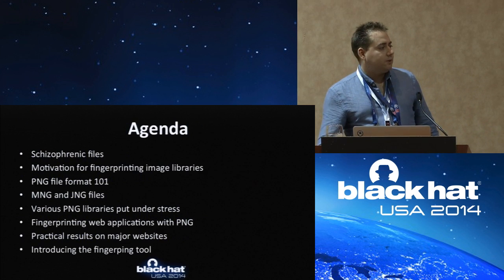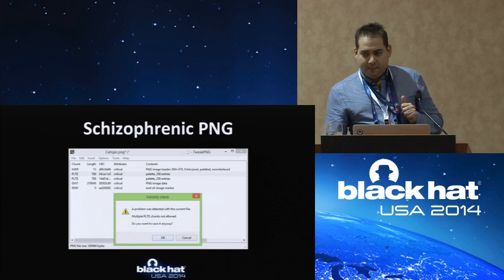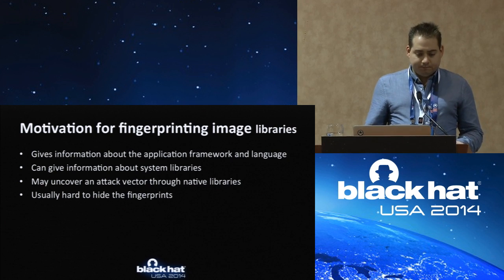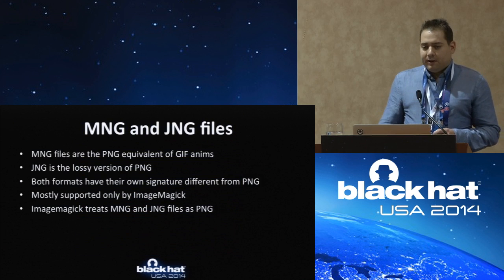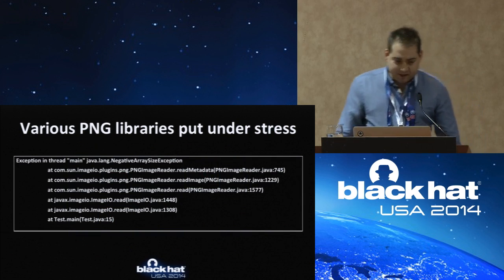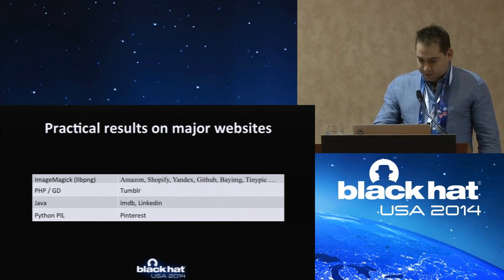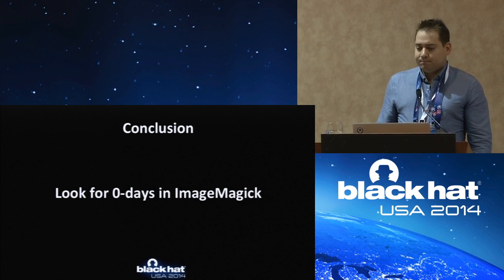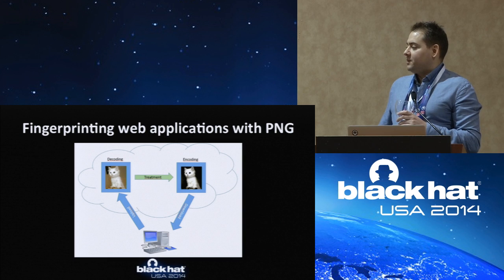Fingerprinting Web Application Platforms by Variations in PNG Implementations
By Dominique Bongard

Fingerprinting is an important preliminary step when auditing web applications. But the usual techniques based on the analysis of cookies, headers, and static files are easy to fool. Fingerprinting digital images is a technique commonly used for forensic investigations but rarely for security audits. Moreover, it is mostly based on the analysis of JPEG images only. In this talk we study the implementation differences between a number of PNG decoders/encoders, either build-in or commonly used with the main web application development platforms. As a result, we give a set of tests that can discriminate between various PNG libraries. As a consequence, it is often possible to identify the platform behind a website even when an effort has been made to prevent fingerprinting, as long as said website allows the upload of PNG images.